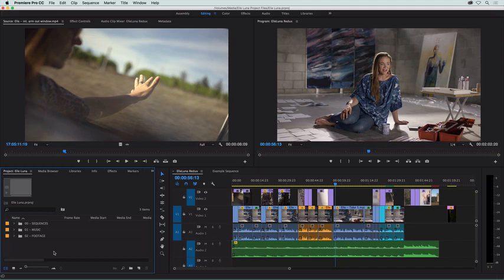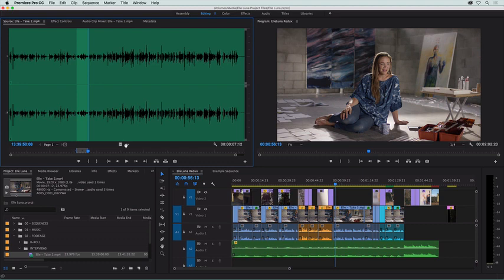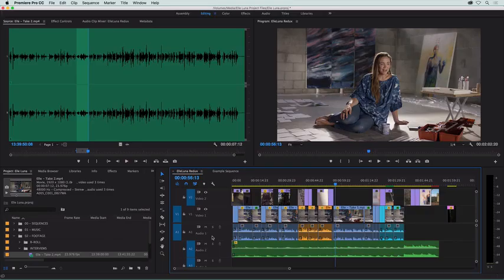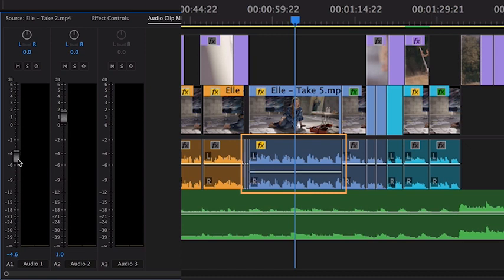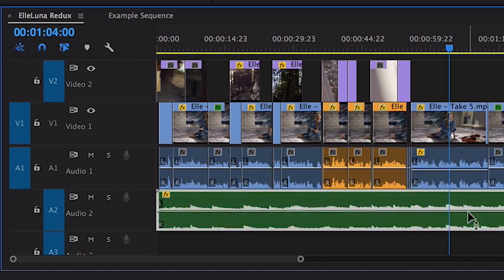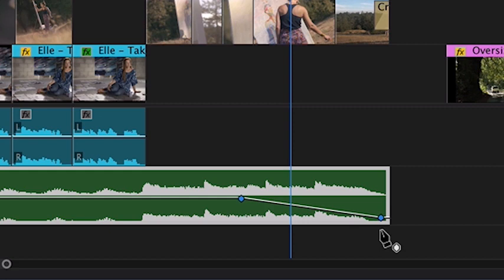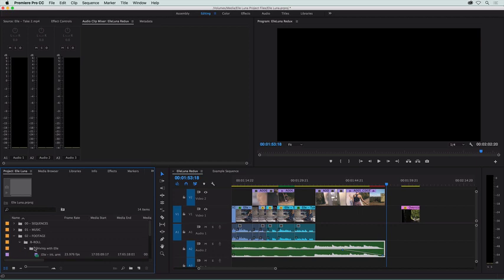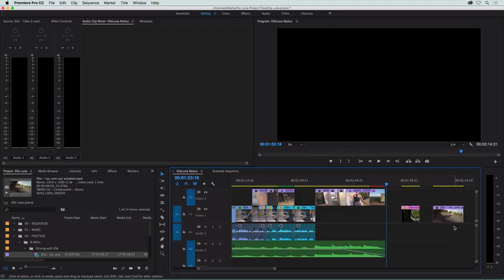Beginner tips for Premiere Pro | Adjust audio levels | Adobe Premiere Pro CC tutorials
Beginner tips for Premiere Pro, Adjust audio levels, Adobe Premiere Pro CC tutorials, Learn tips for listening to specific audio tracks, mixing audio levels, and adjusting levels over time using keyframes.